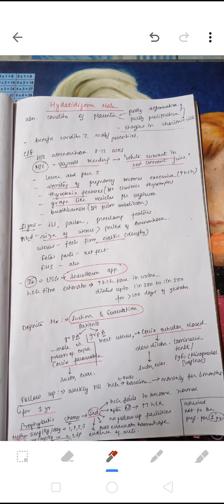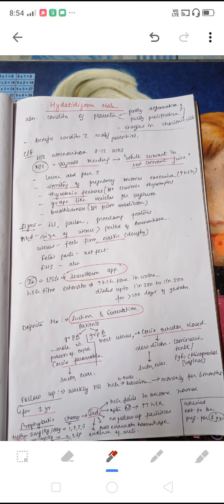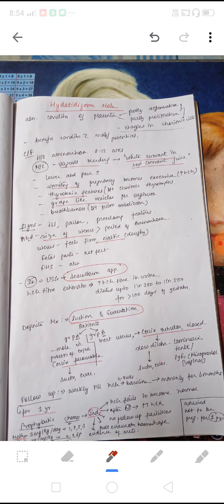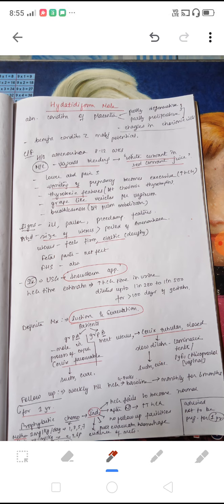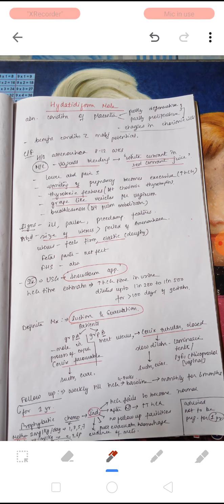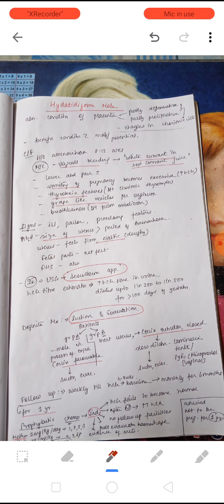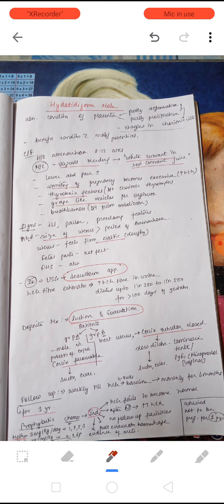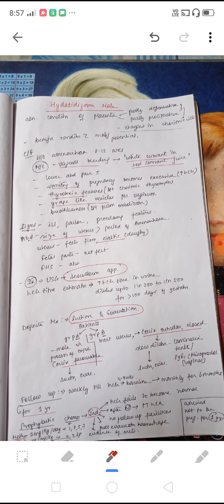OBSTETRICS HIGH YIELD- Hydatidiform mole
MBBS topics..bullet points !LEts reviseHYADITIFORM MOLE in a fun way and remember it forever.And I promise I will make more such tough topics a cakewalk .

For more such videos and mnemonics on specific Subjects likeMicrobiology ,Biochemistry,Forensic Medicine and toxicology , link is given below: